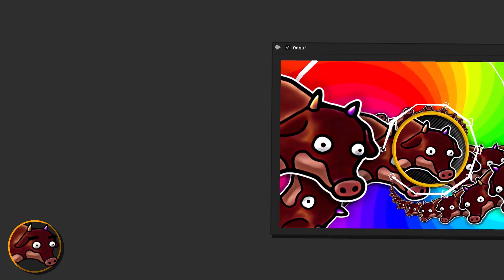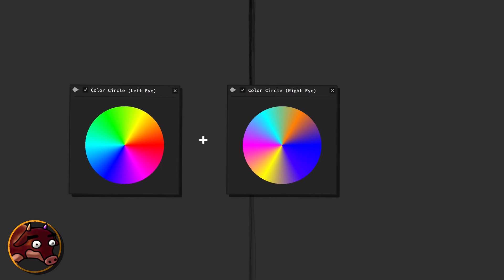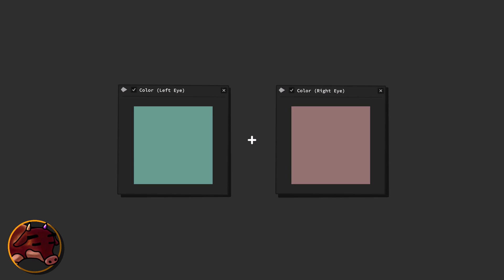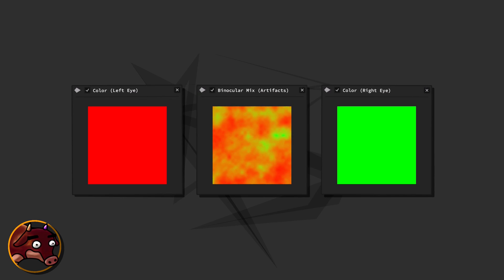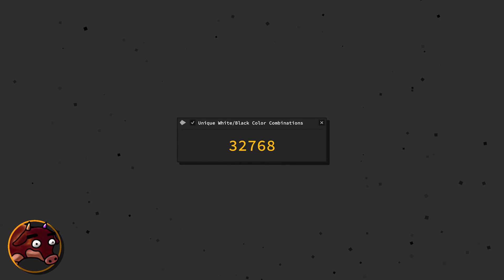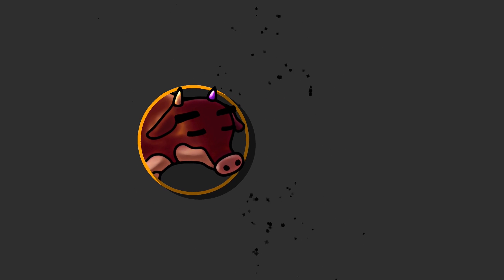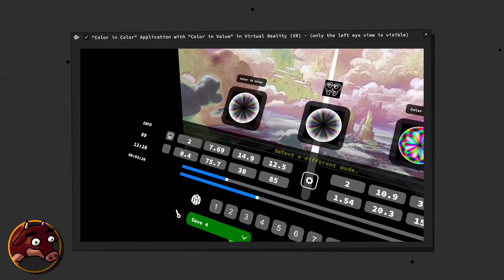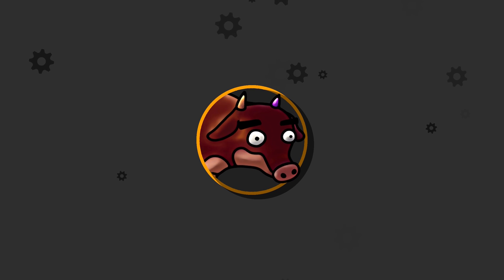Impossible Colors: How to See 100 TRILLION More Colors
📌 Note: May contain flashing images!

📌 Join me as I present "Color in Color", an innovative app I've been working on that transforms the way we perceive colors! In this video, I'll walk you through what impossible color combinations are, how to create them and how you can perceive them with "Color in Color". Watch as I showcase simple & complex visualizations that demonstrate these extraordinary colors in action. With these impossible color combinations it's easy to simulate a lot more colors than even a tetrachromat or pentachromat can perceive.

You can consider this Devlog #2. Even though my virtual reality app "Color in Color" is already in the beta stage of its development.

📌 Or write a comment in the comment section of this video. I'll (probably) read and answer it.

📌 Background Music

(The channel "Tesseratact" is run by me. Its music is composed, arranged and produced by myself. Ask me for permission before using it.)

📌 I made a custom video editor inside of Unity that simplifies making cool and smooth animations. Unity Recorder is used for recording the animations as a video. FL Studio was used to create the background music. I used my mobile phone to create real-life videos. PhotoScape X (Pro) & FireAlpaca, and also Midjourney and Stable Diffusion was used to create art. As for the voice you hear, it's a clone of my own voice, generated with Descript's Overdub feature. (Font: Source Code Pro)

📌 Chapters:

00:00 Introduction to Impossible Color Combinations
01:16 Decoding the Enigma of Impossible Colors
02:25 Unlocking the Perception of Impossible Color Combinations
04:44 Crafting the Illusion of Impossible Colors: A Journey Beyond our Natural Capabilities
07:20 Impossible Color Combinations: Visualizing the Impossible
11:22 The Impossible Color Combinations in “Color in Color”
13:39 Closing Words - A Future Perspective on Vision and Impossible Colors
15:11 Principle & Endcard

(more sources and useful links will be added in the future)

As always, you can't trust the words of anyone on the internet. I try my best to provide correct information. If I fail to do so, please correct me in the comments using constructive criticism.